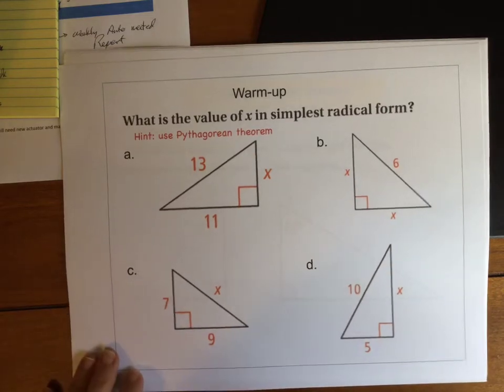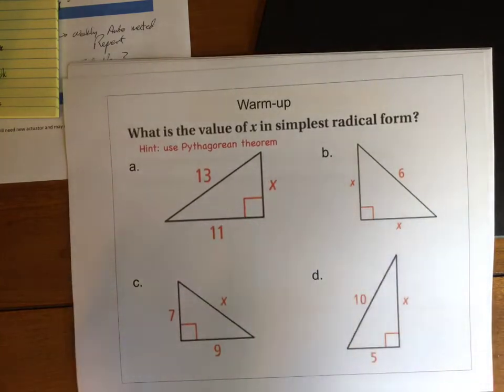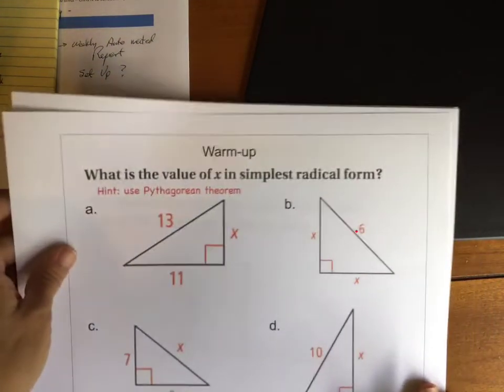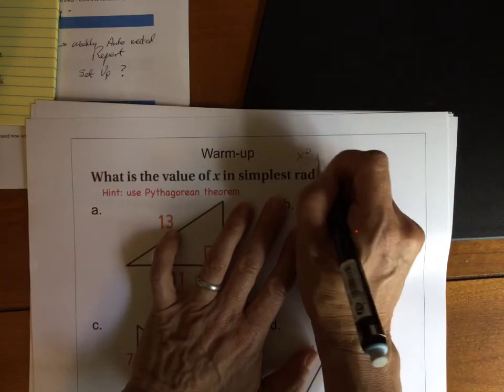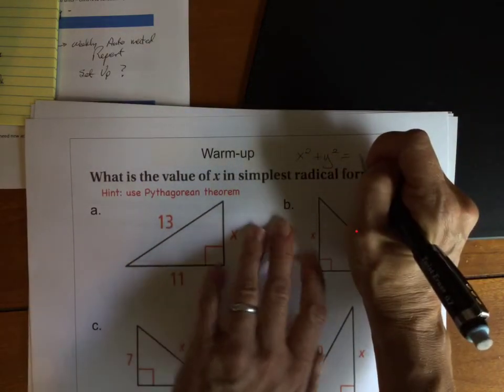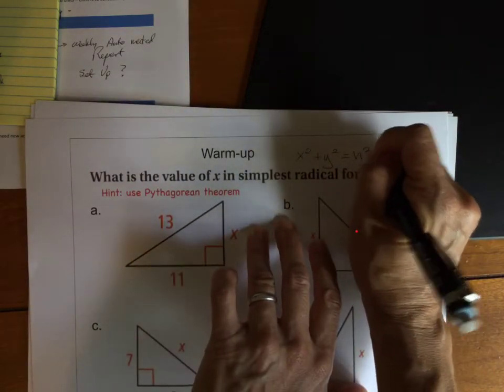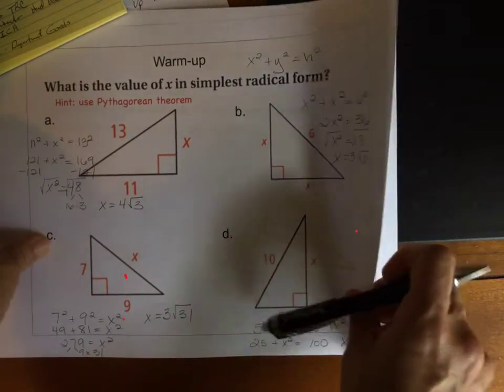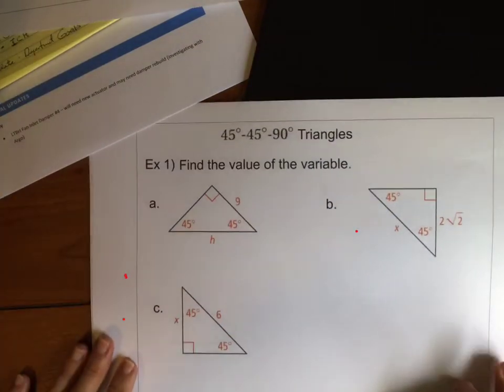PC Task 1 April 27-Special Right Triangles Intro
Looking at 45-45-90 and 30-60-90 triangles and how to use them to find missing sides.